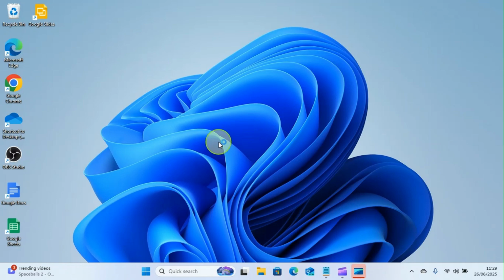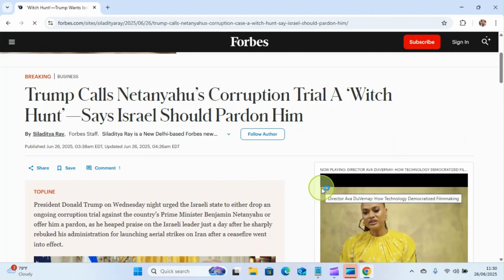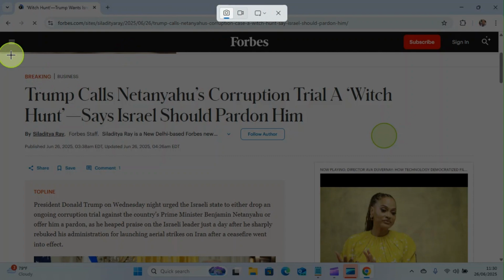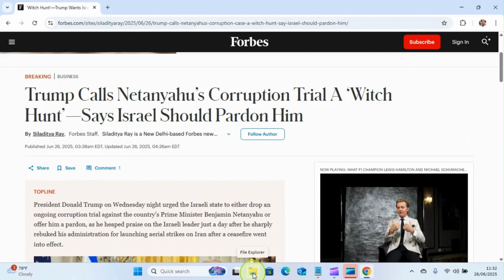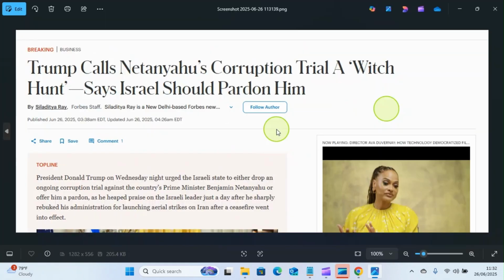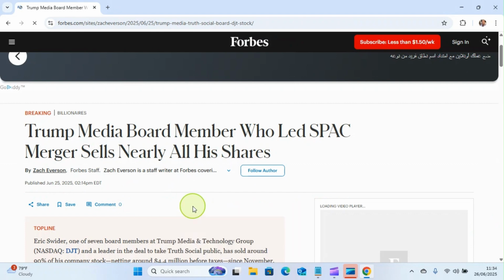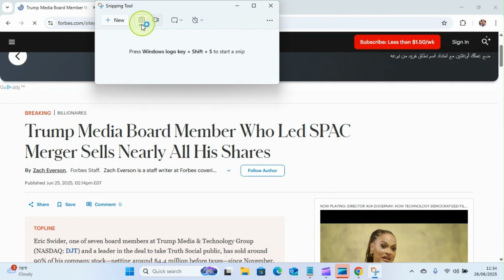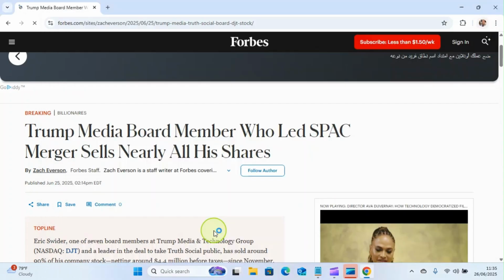How to take Screenshot on Chrome - Take Screenshot of Web Pages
In this Chrome video tutorial, learn how to take screenshot on Chrome web browser. If you are browsing the internet on the most used browser in the world and you want to take screenshot of what you find online, this video puts you through on how to go about that. We discuss two methods here and one will work for you (if not both).

How to Check Battery Health of HP Laptop in 2024 - See Battery Health in Windows 11

Once you follow all that are explained in this video, everything will be fine.